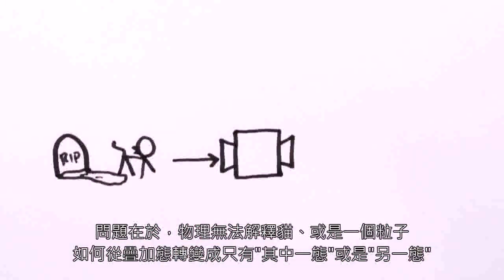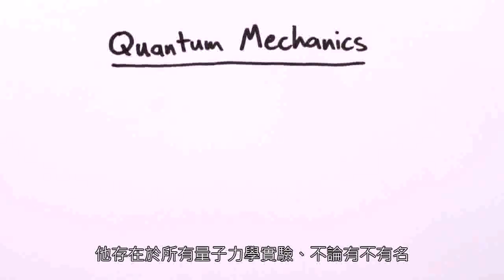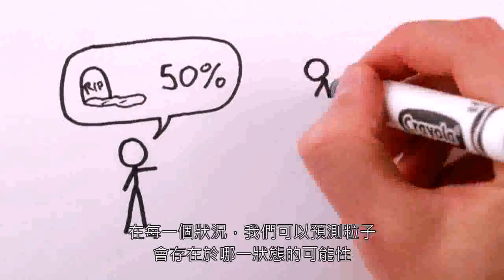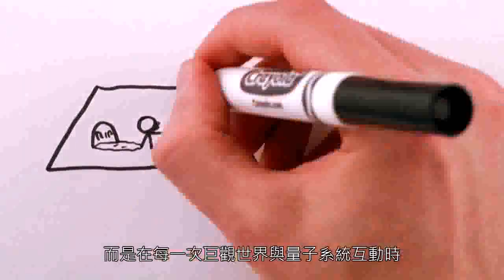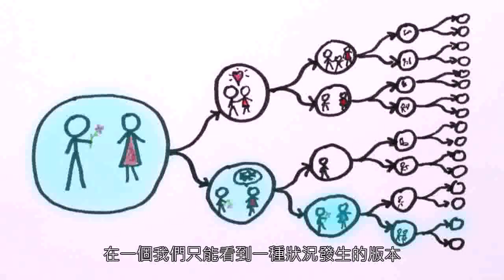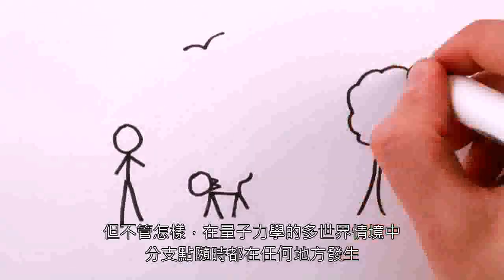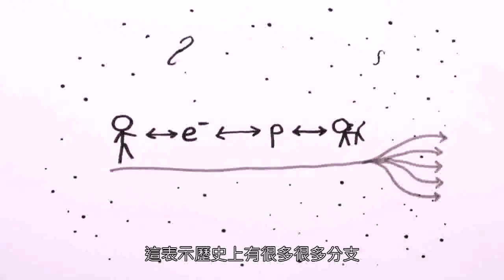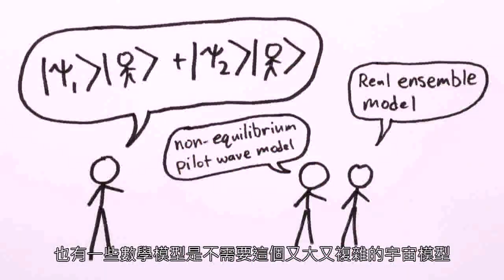平行宇宙:多世界詮釋(中文字幕 翻譯by 班尼張)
更多科普翻譯請至:班尼張的科普頻道

我不擁有影片版權，無意侵權。
所有權利皆為原文影片所有。這只是中文字幕翻譯版本且只能用作分享。